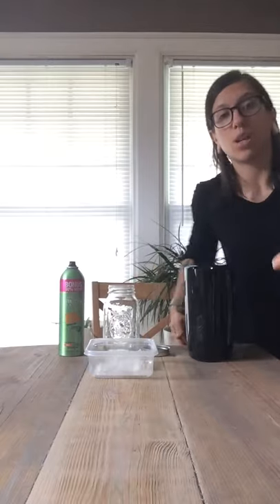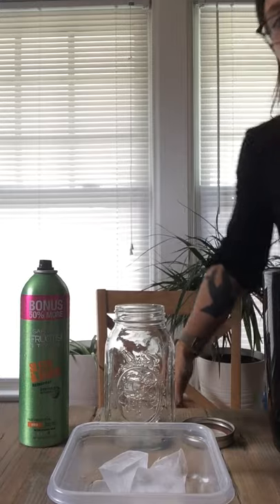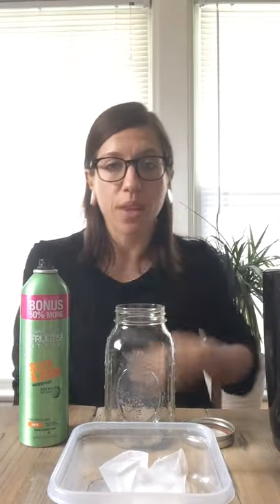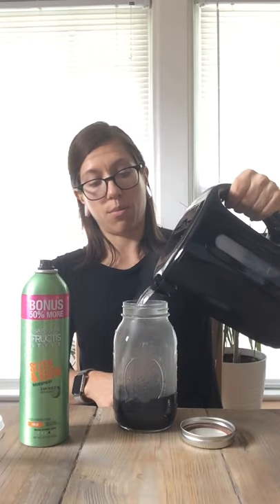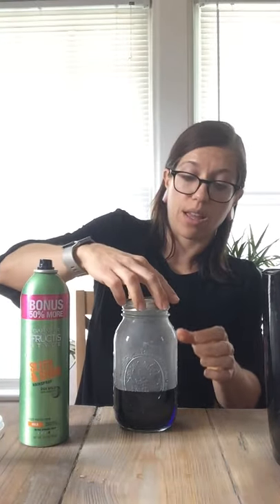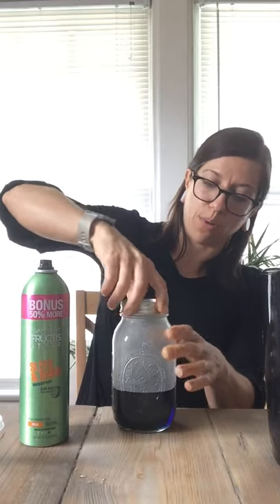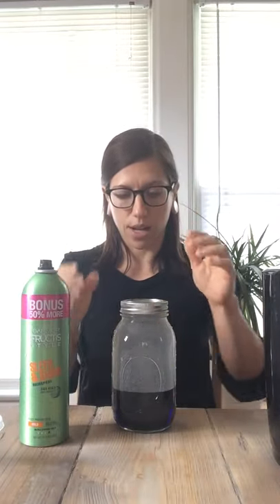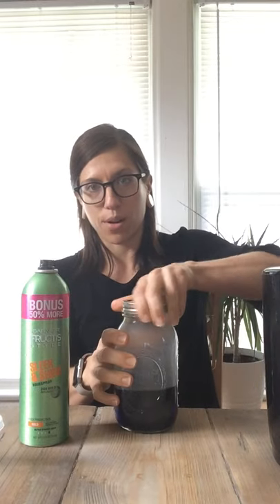SCIENCE — The Water Cycle: Cloud in a Jar!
Hi friends! In this experiment, we are going to use the power of evaporation and condensation to create a cloud in a jar! When water is heated and turns into water vapor, it needs particles to attach to in order to become clouds. When the water vapor attaches to particles and cools down, it condenses and forms a cloud!

***PLEASE ASK A GROWNUP FOR HELP BEFORE TRYING ANY SCIENCE EXPERIMENTS!!!***